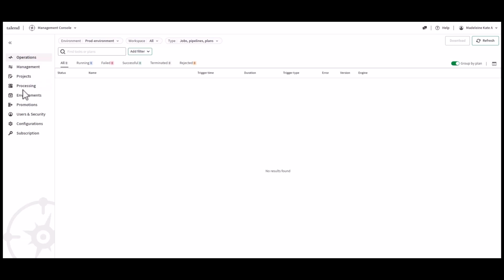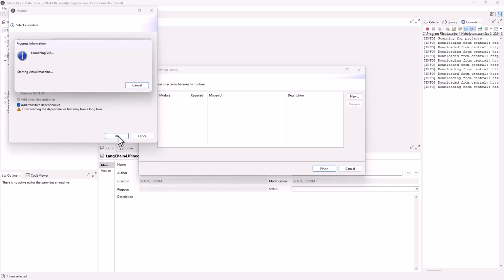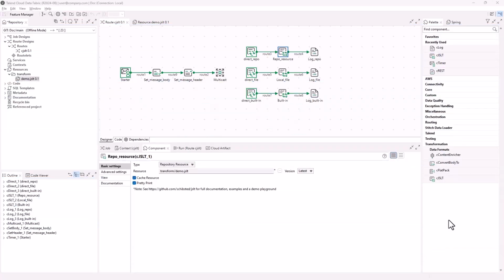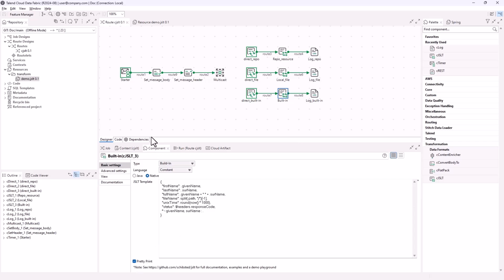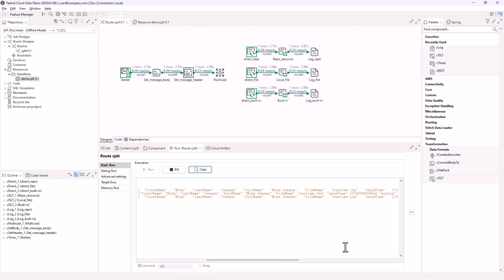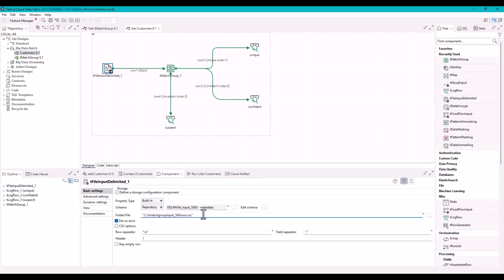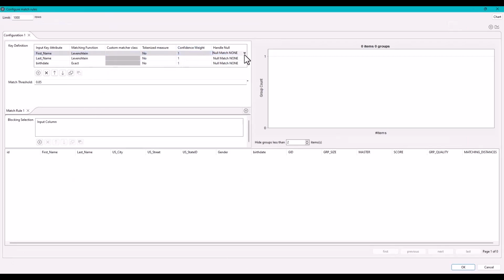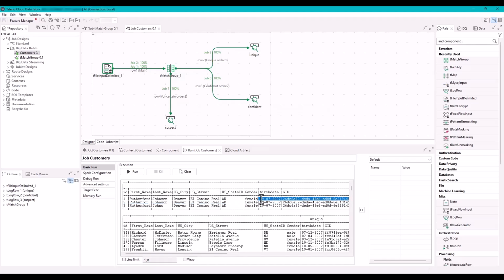Qlik Talend™ Release Notes Highlights - August 2024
Discover some of the new features released on Qlik Talend™ applications and products in August. Check the release notes available on Talend Help Center for more information.

00:00 Intro
00:06 Talend Management Platform – New Run profiles tab in Processing page
00:21 Talend Studio – Ability to import transitive dependencies
01:01 Talend Studio – New cJSLT component in Routes
02:12 Talend Studio – New tMatchGroup component in Spark Batch Jobs
03:22 Outro